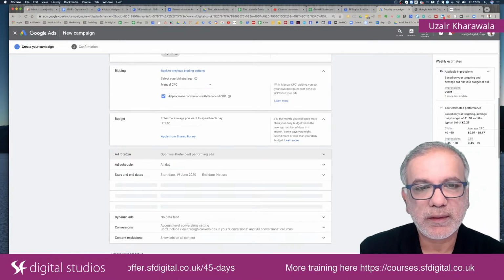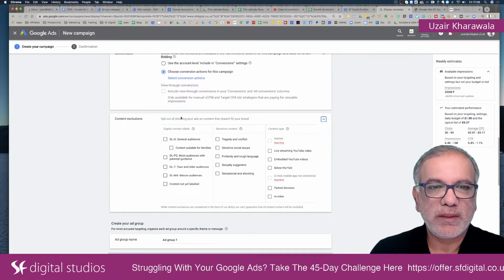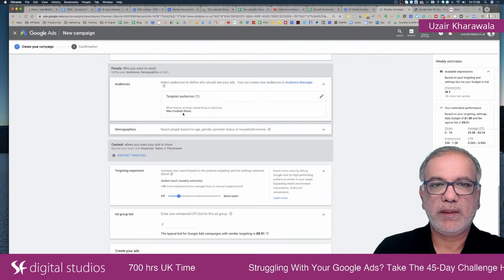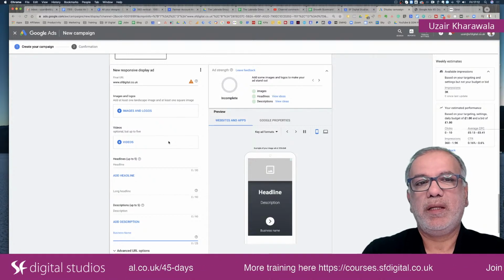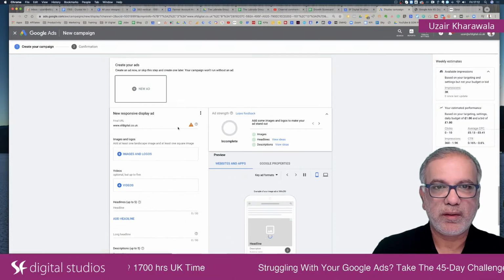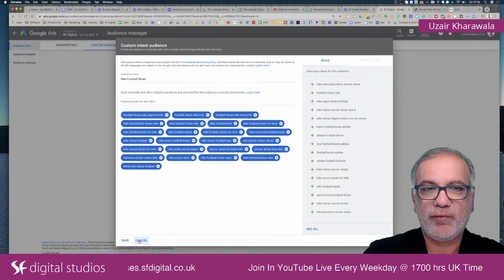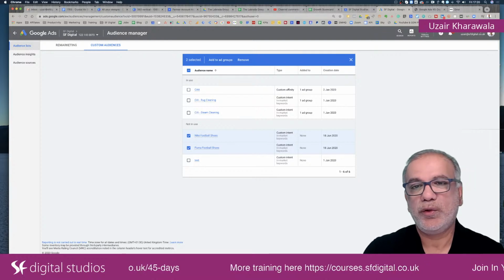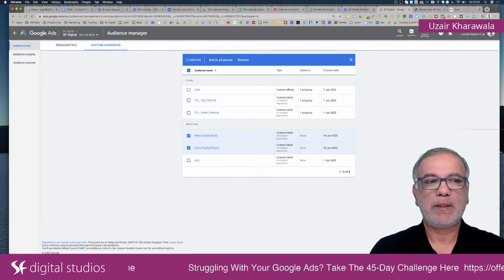Google Ads Tutorial 2021 | Google Display Network Campaign Setup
Free Resources